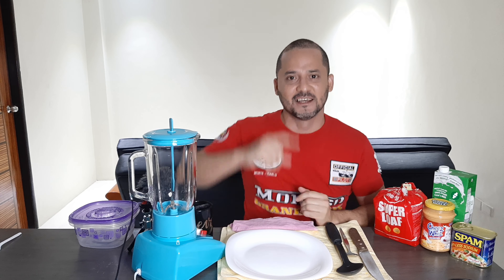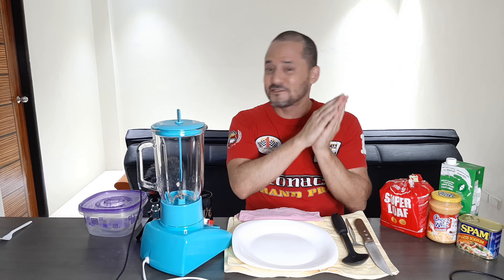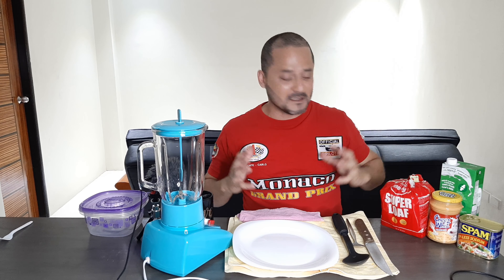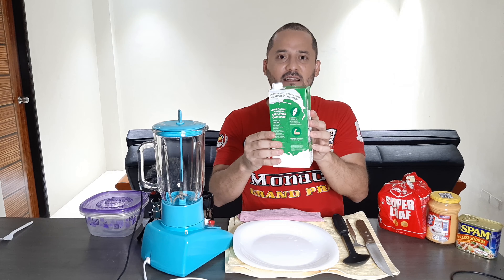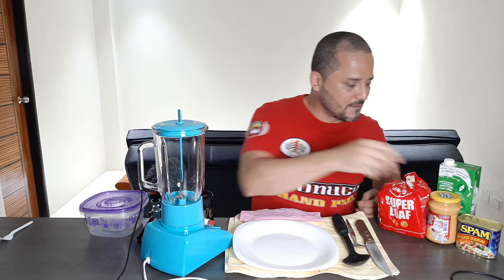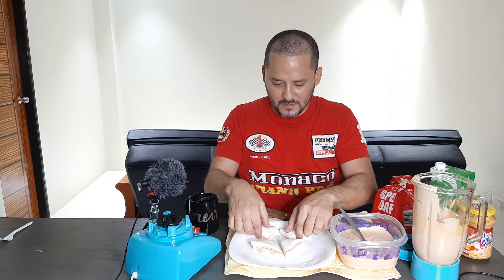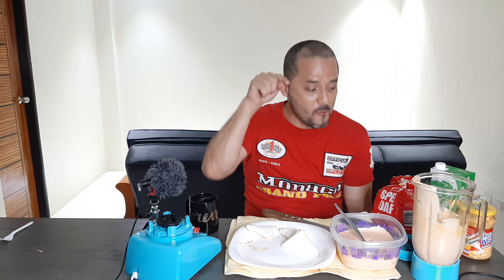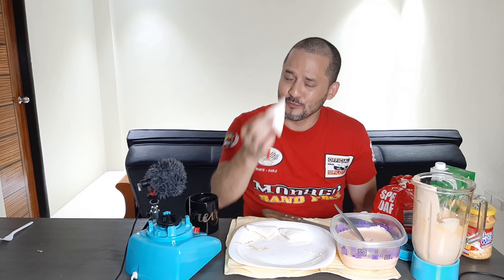Foodie | How to make Mezcla. The BEST traditional spread in Puerto Rico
Hi everyone! So today, I'm gonna show you how to make my favorite spread in Puerto Rico. As you know, I'm half Italian and Half Puerto Rican that's why I want to show you some of the things I grew up with. I hope you'll love this too! :)

MUSIC ATTRIBUTION